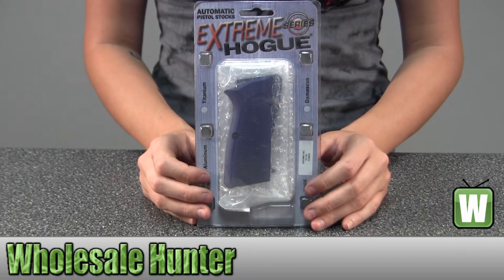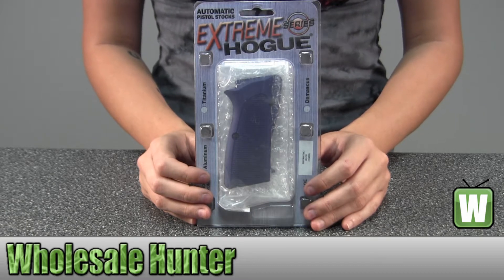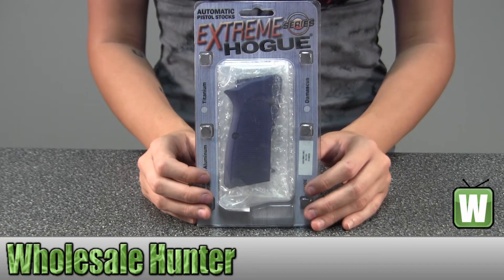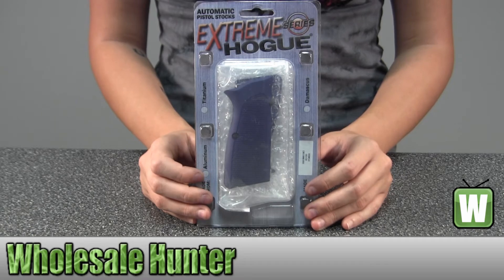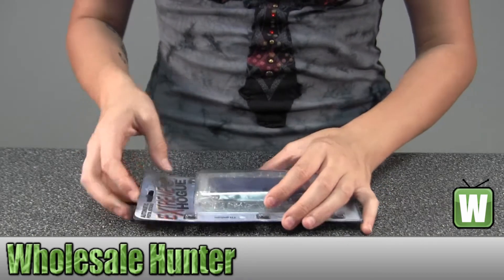Hogue Browning Hi Power Grips Checkered Aluminum Matte Blue Anodized 09173 Gaming Unboxing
This is our unboxing video for the Browning Hi Power Grips Checkered Aluminum Matte Blue Anodized mfg# 09173.